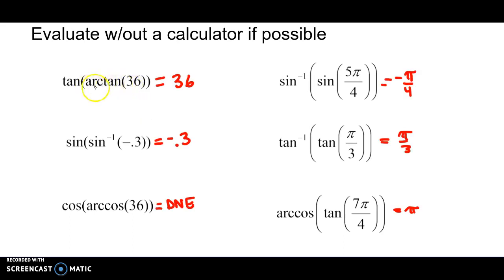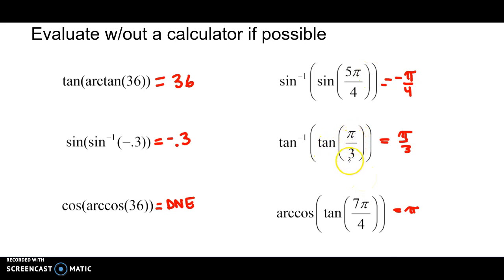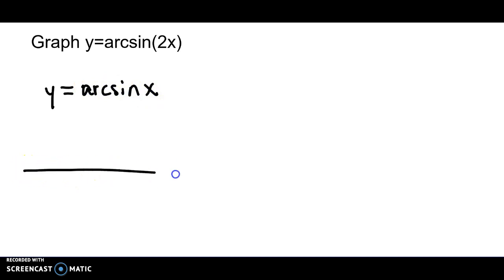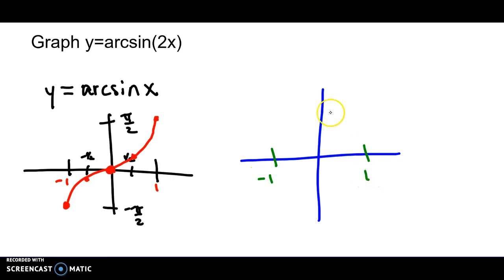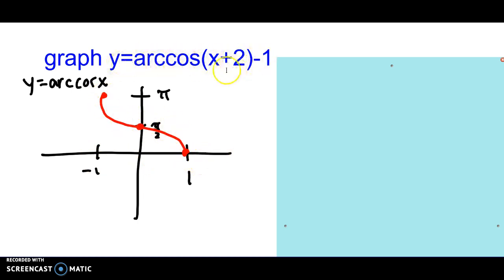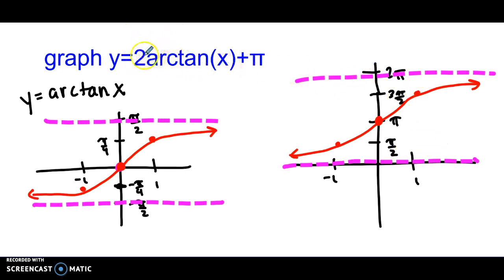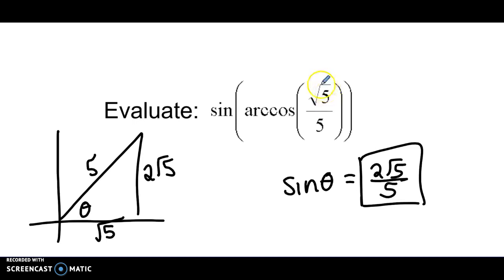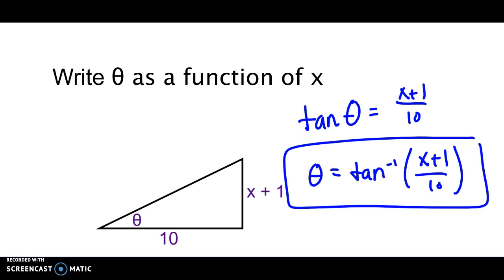Inverse Trig Functions and Their Graphs